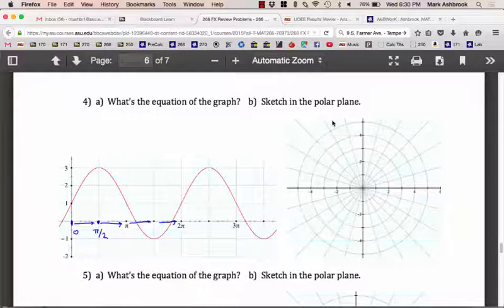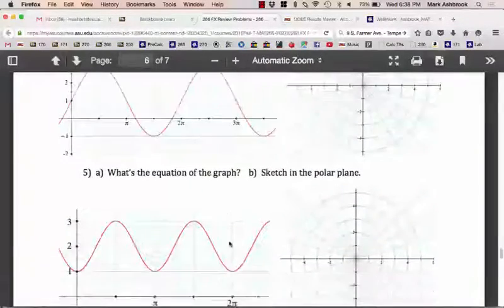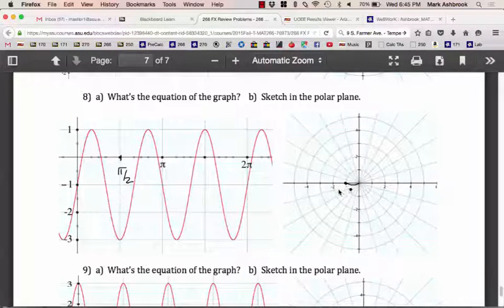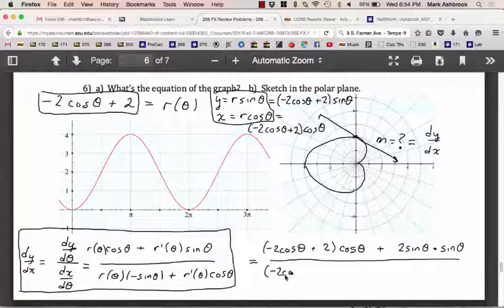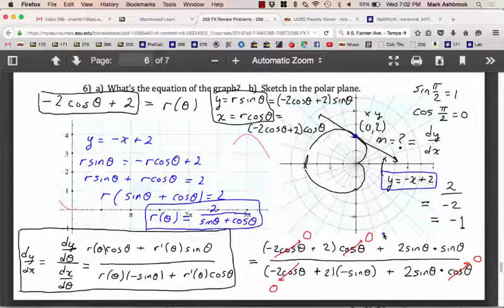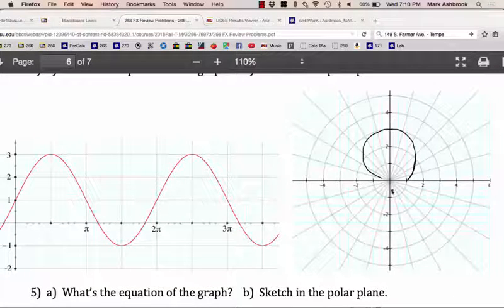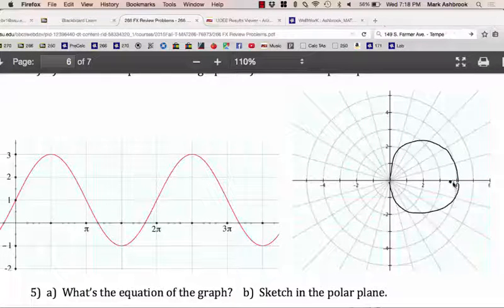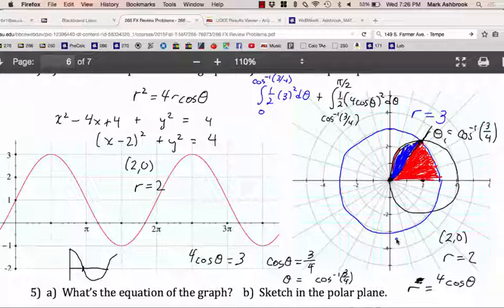MAT 266 Wed Dec 2: Calculus of Polar Functions